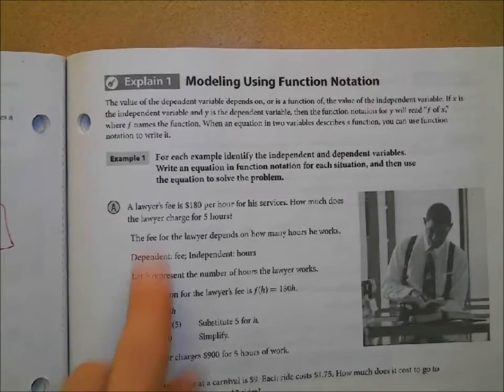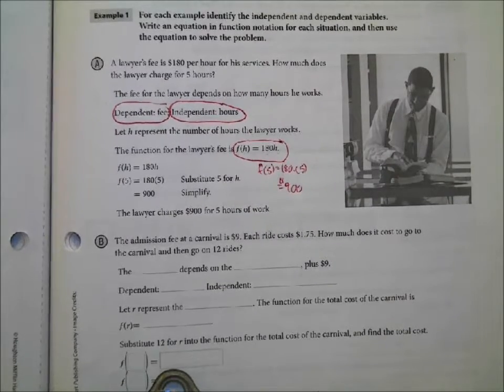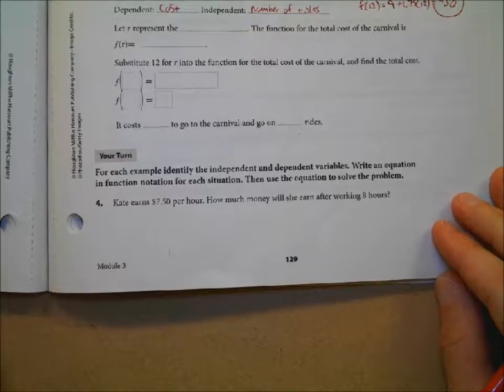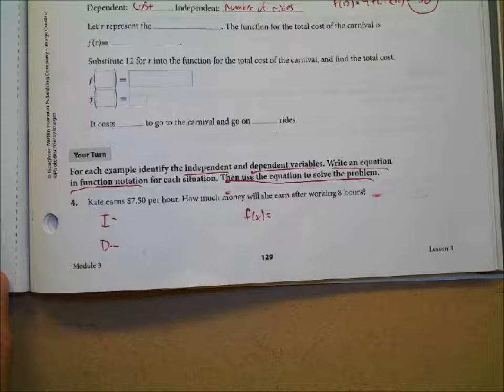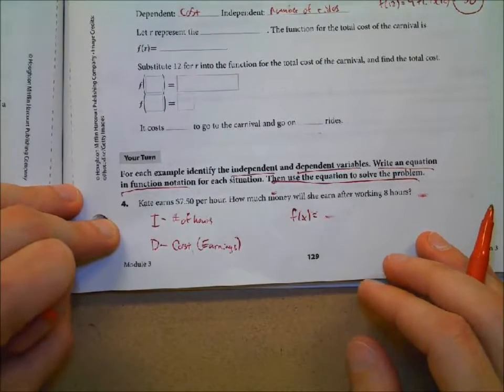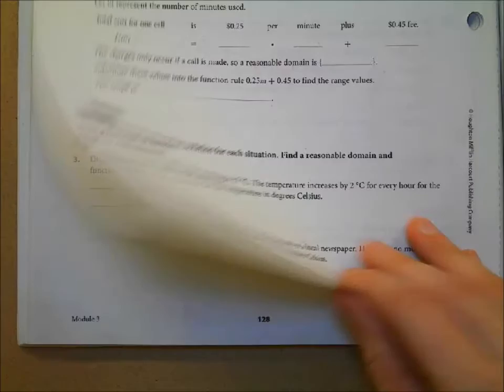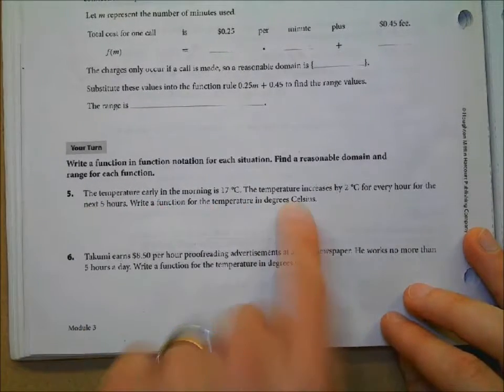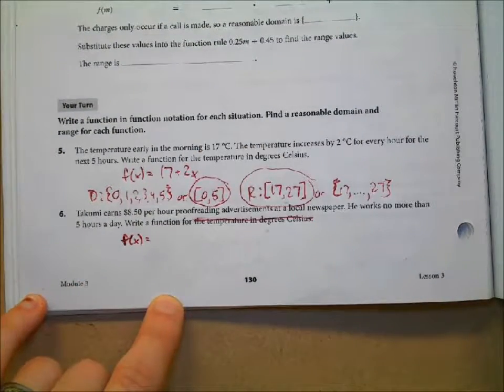Functions from a Context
HW: p. 131 #2-20 evens